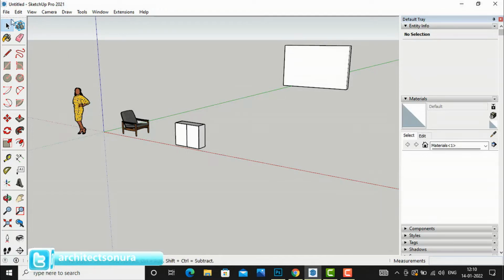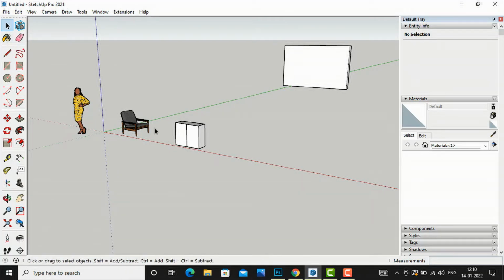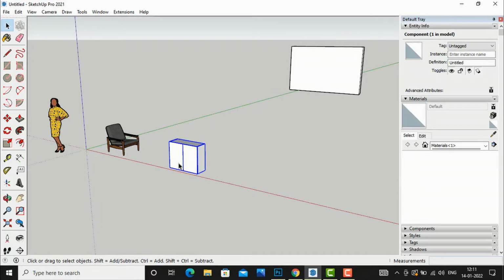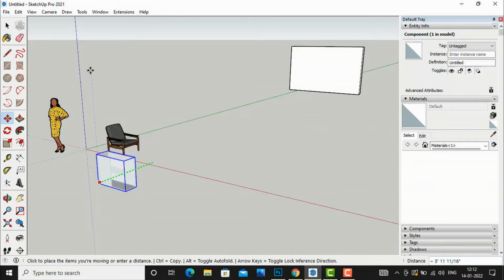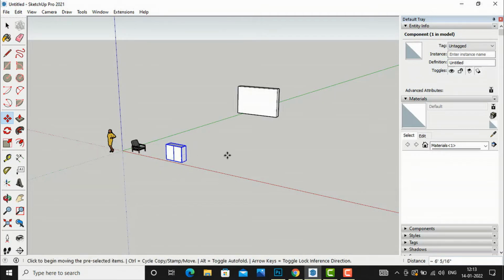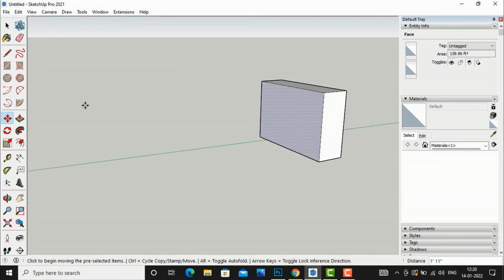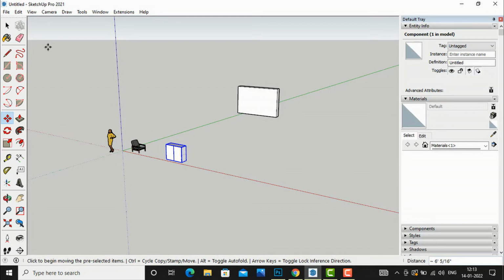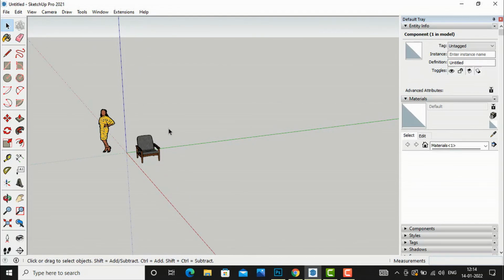SKETCHUP 2021 TUTORIALS FOR BEGINNERS #4 SELECT AND MOVE TOOL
Select and move tool for beginners is discussed